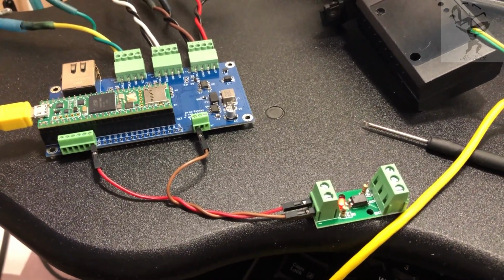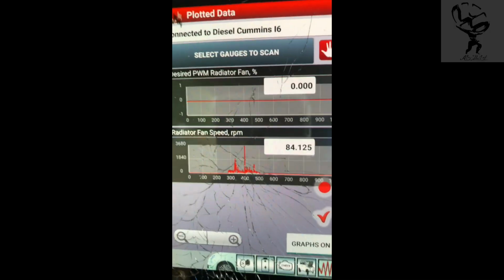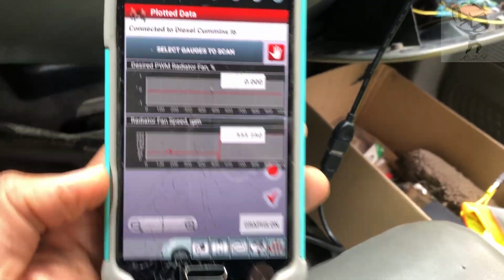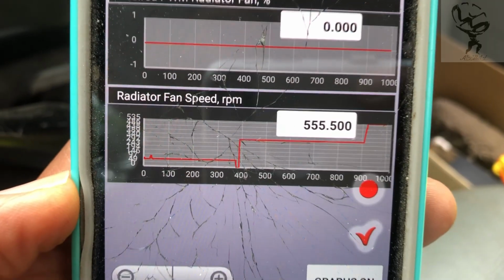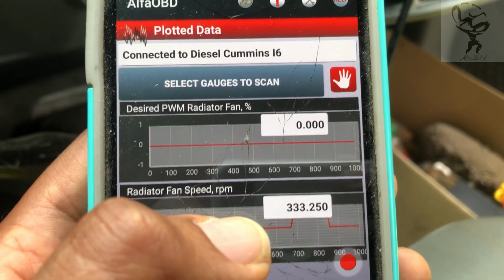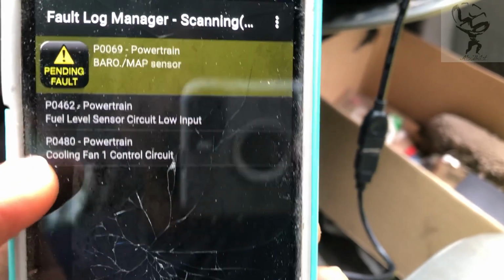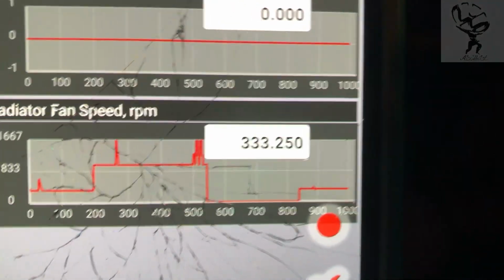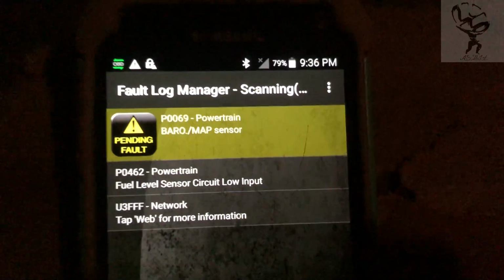Using Custom Gateway to Solve 2006 Cummins PWM Fan Faults | Add-On MIMIC| 6.0 Fummins EP6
MIMIC : Modular Integration & Messaging Interface Controller.

PWM Fan Emulator Premier Video.

MIMIC Solves Missing OEM input / outputs in one module.
MIMIC restores missing OEM assumptions.

✅ PWM Fan Emulator
P0480 Solution
P0483 Solution

This is not a separate product.
This is an add-on application running on the MIMIC platform.
No tuning.
No bypassing.
No deleting.